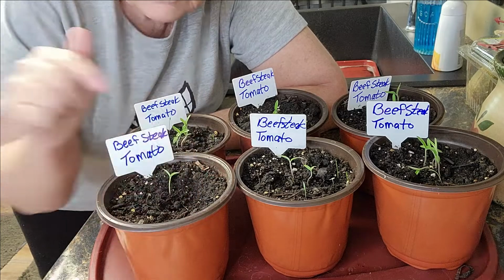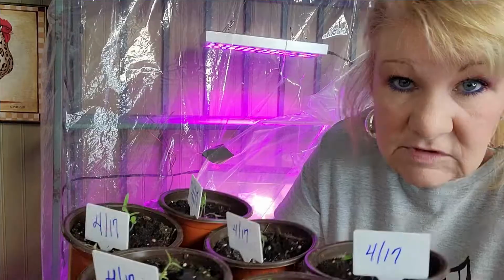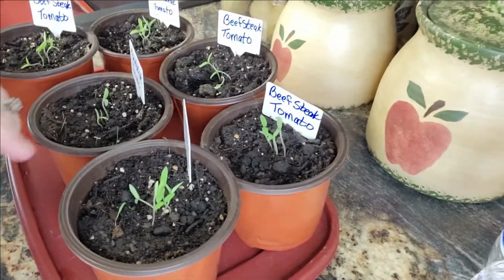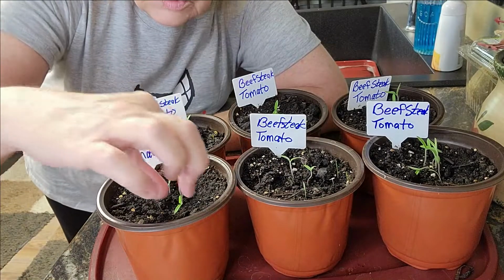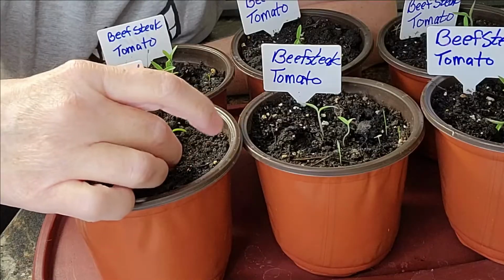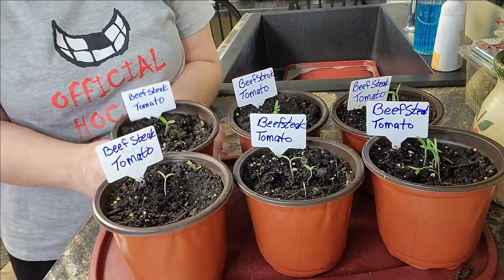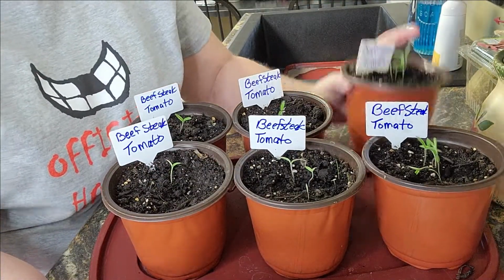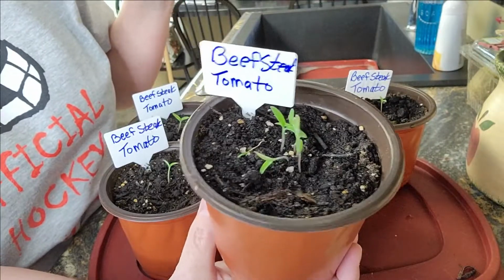How To Plant Tomato Seeds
How many tomato seeds per hole?  How To plant Tomato seeds.  I am thinning out tomato plants in this gardening video.  I started growing tomatoes from seed indoors in our greenhouse.  How to grow tomatoes from seed!  I'm splitting tomato seedlings today.  How to seperate tomato seedlings.
We are growing tomatoes this year in our backyard farm.
How many tomato seed can you plant per hole?  I will give you gardening tips on how to plant tomatoes from seed and thinning out your tomato plants.  Tomato seeds and Tomato thinning!  Tomato tips with Michelle!

Here are a few ways to support us

Samsung Galaxy S21+  4K Camera

Samsung Galaxy S21 5G  4K Camera

Tripods
Joby GorillaPod

UBeesize 67"

Ring Light
19 inch with stand

Cannon EOS 50 Vlogging Kit

My Shirts
Suck It Up Buttercup

To plant a garden is to believe in tomorrow
Luffa Seeds

Banana Plant We Grow Outside
Winter Hardy Basjoo Banana Plant

***Try Canva Free***  How I make Thumbnails!

*FREE* Download TubeBuddy Here!!!  I Use It All The Time! Upload Easier!